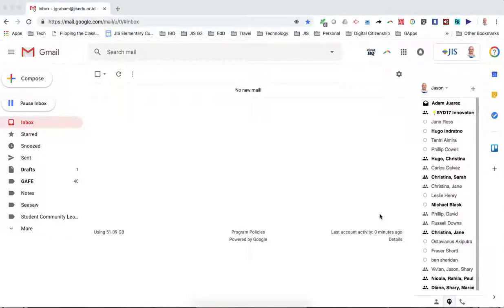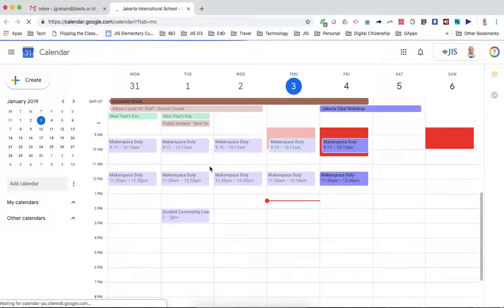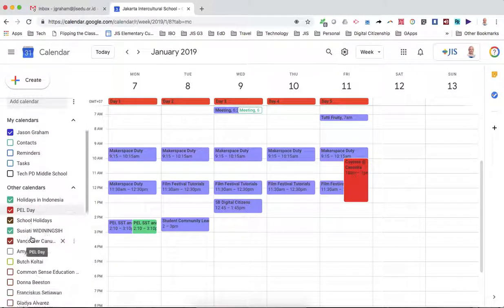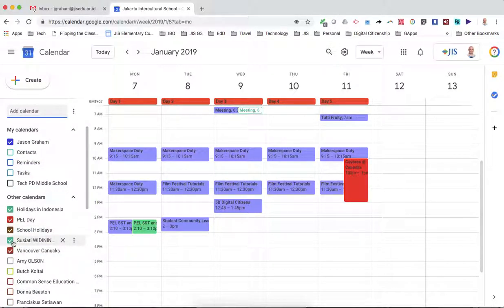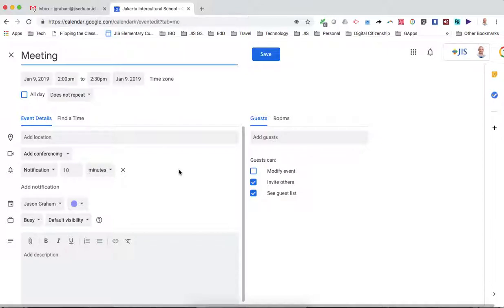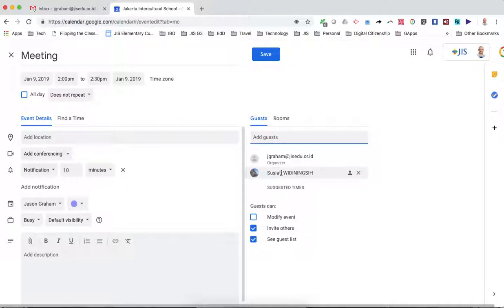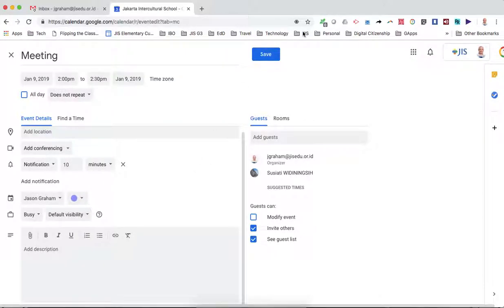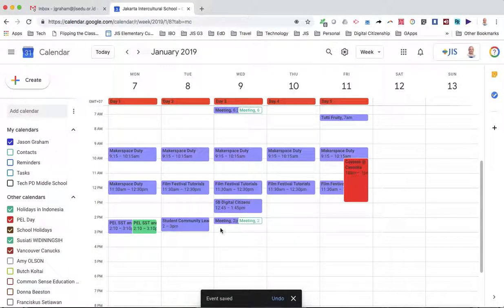Intro to Google Calendar Appointments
How to make a Google Calendar Appointment